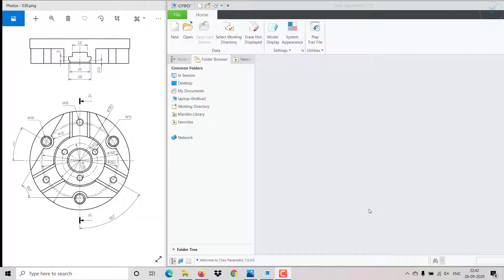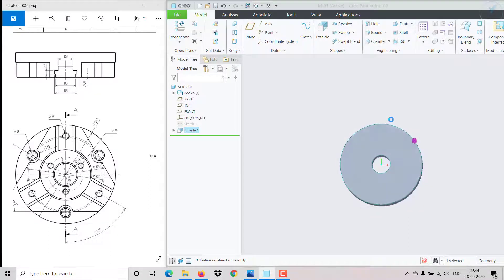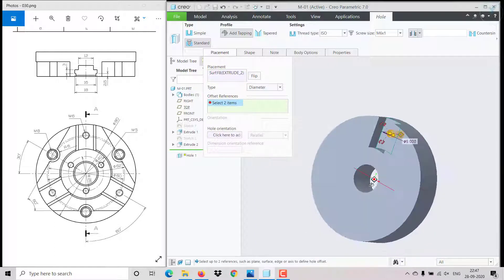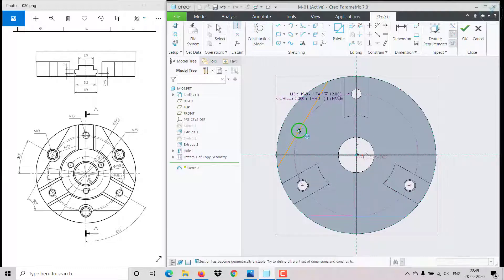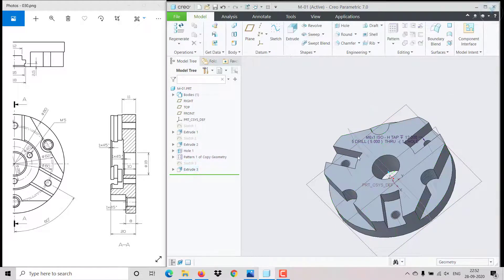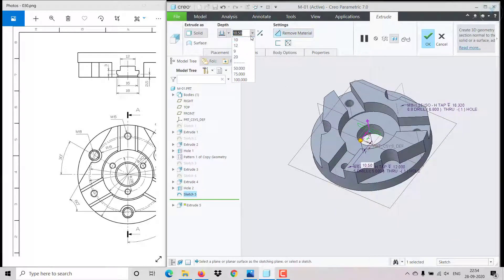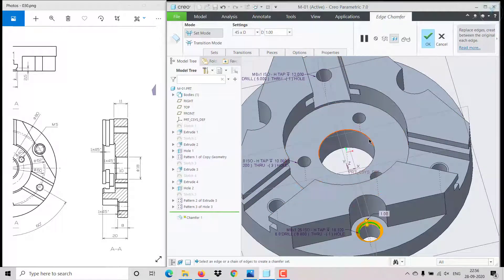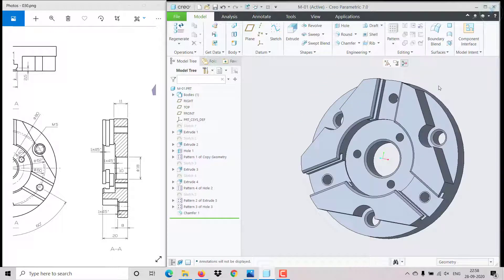PTC CREO 7.0 TUTORIALS FOR BEGINNERS [COMPLETE COURSE] ll CREO PRACTICE MODEL 04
Hi everyone,
           In this video I have created a basic 3D model with features like extrude, hole, circular pattern in Creo 7.0 along with that I explained each and everything in detail. I have attached the drawing below:

PTC Creo Parametric is a 3D modelling software used by Mechanical CAD engineers, Creative artists, Rapid Prototyping, Additive manufacturing and 3D printing etc.,